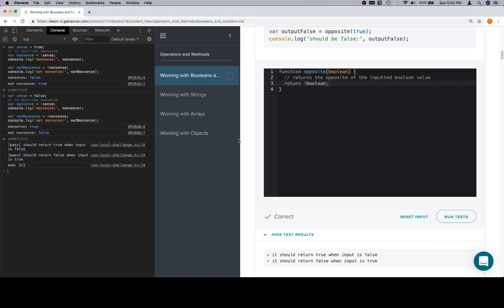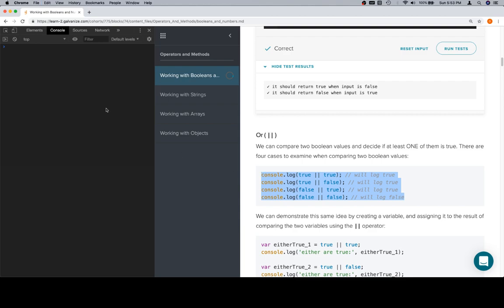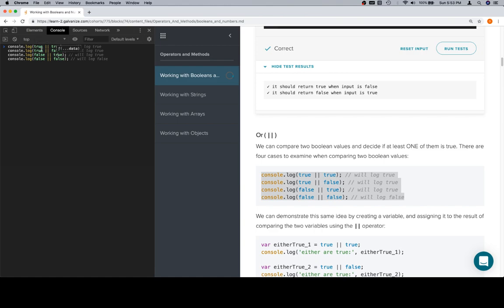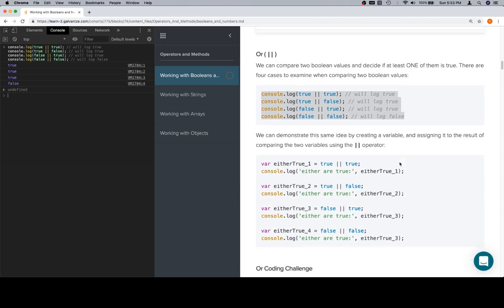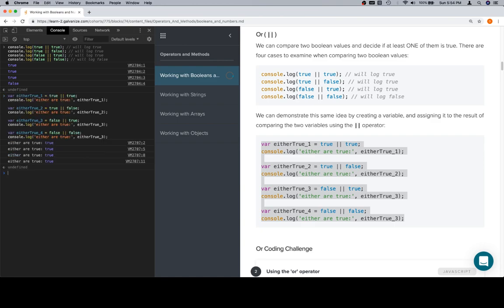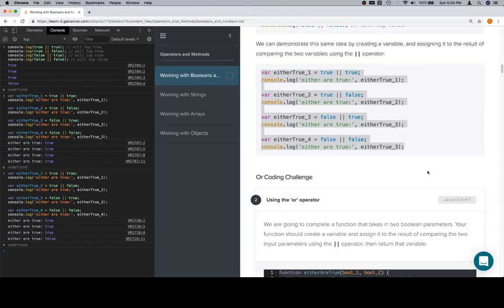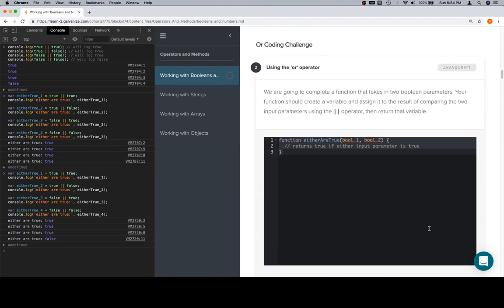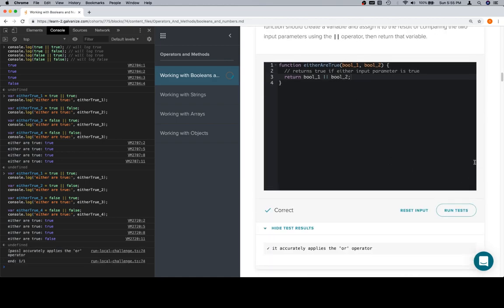Work with Booleans and Numbers Part 2